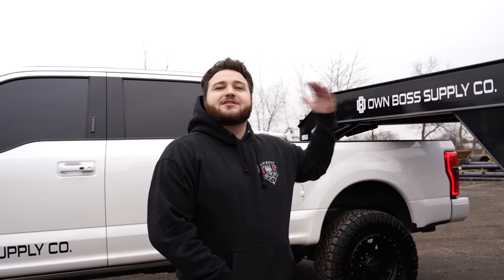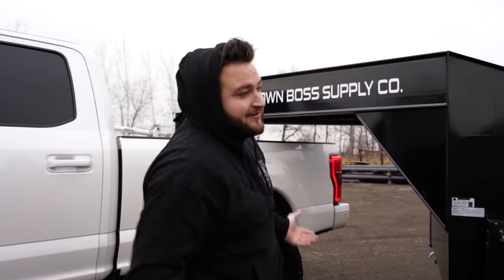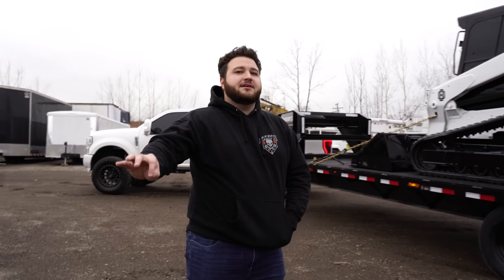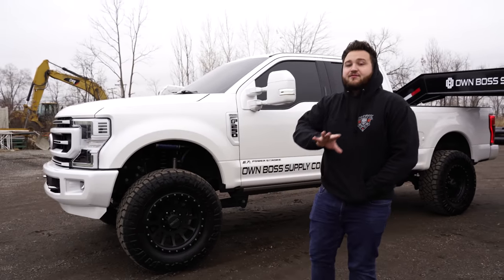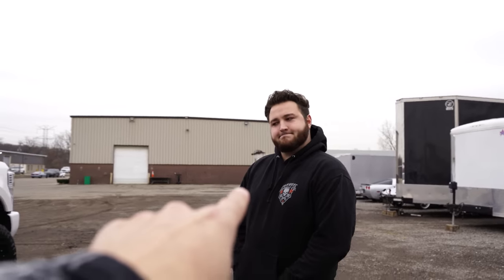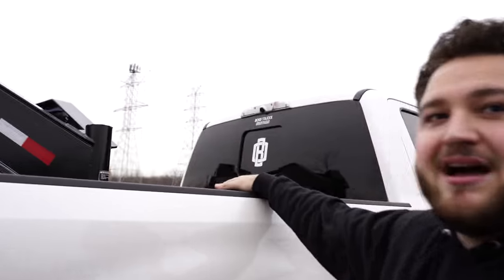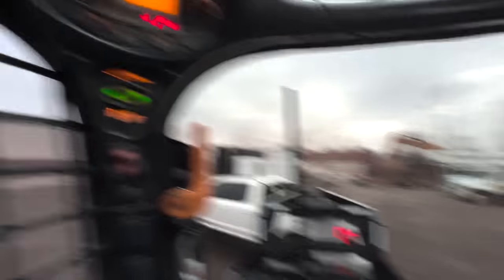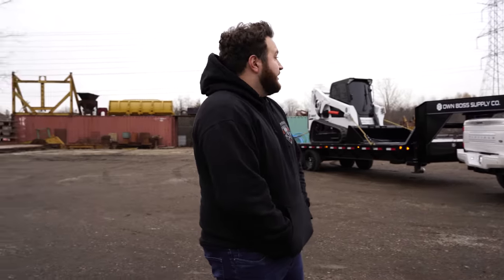overview of our first stormtrooper platinum F-250 with a 25ft gooseneck, bobcat t650 skid +$30k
We are beyond excited to announce OB14! OB14 is a 2017 Ford F-250 Platinum  with a 2020 Front-End Conversion (Bumper, Grille, Headlights, Fog lights), Fully Paint Matched. It’s got 20"x10" Method Race Wheels with 37"x13.5" Nitto Ridge Grapplers. We put a Carli Suspension 2.5" leveling kit with KING Off-Road Racing Shocks W/ reservoirs. There are 24 Rock Lights and Airlift Loadlifter 5,000 Air bags. With a B&W Turnover ball gooseneck hitch. The trailer is a brand new  Load Trail 25ft gooseneck W/ Max Ramps and a rubberized trailer deck. It jas 18 rock lights. The machine is a 2018 Bobcat T650 skid steer with a custom White & gloss black Paint job and 5% Tint and Brand new tracks

And if you don’t like the sound of that we have a $125,000 Cash Out option!